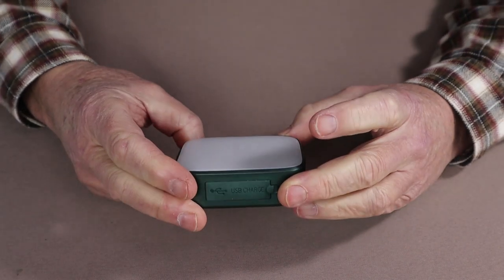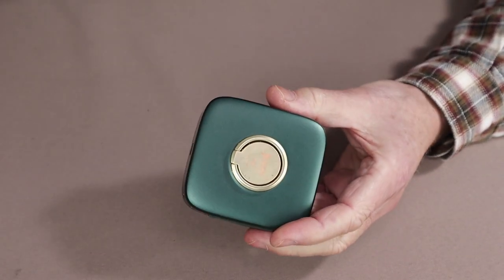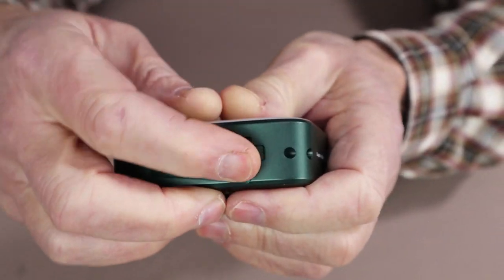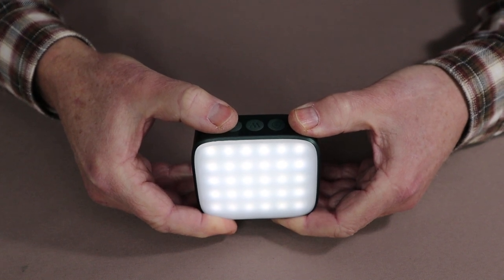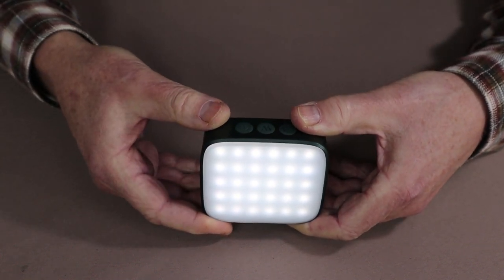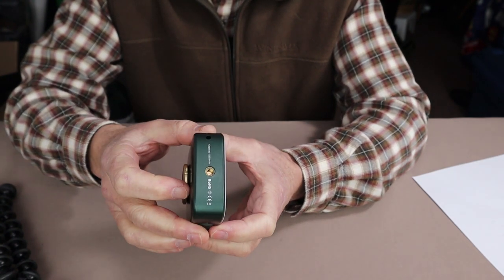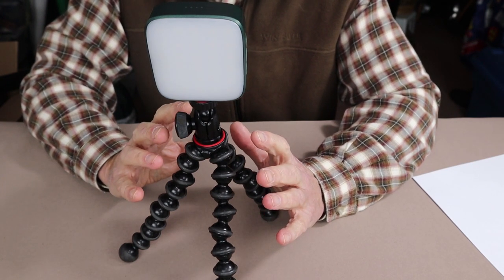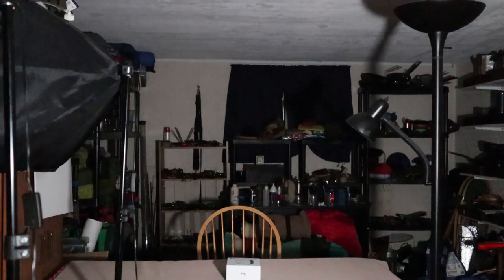The Versatile Wuben F5 Camping Light and Power Bank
In this video I review the versatile WUBEN F5 area light and power bank

Comes With
S-biner (nice one), lanyard, USB Type-C charging cable

Key Features
• Three light temperatures (colours)
• Can be used as a power bank (5200mAh battery)
• Large ring to hang with
• Ring allow light to set upright on a surface
• Magnet built into ring base
• Screw mount (1/4” x 20 thread)
• Breathing light
Specifications
Weight 7.16oz / 203gr
Size L 3.3” / 84mm x W 3.07” / 78mm x H 1.2” / 28.5mm

Performance:
5700K  High 500-300 L / Med 140L / Low 10L
4500K  High 480-280 L / Med 130L / Low 8L
3000K  High 430-230 L / Med 120L / Low 7L
RT 5 min + 10 hrs  /  20hrs    / 190hrs
Beam 25 meters
IP64 / 1 meter impact resistance

Operation:
Double-press on/off to cycle through temperature/colour modes
Step or infinity lumen adjustment with + and – buttons
Four LED power indicator (when first turned on and when charging)
Triple-press on/off to access breathing light